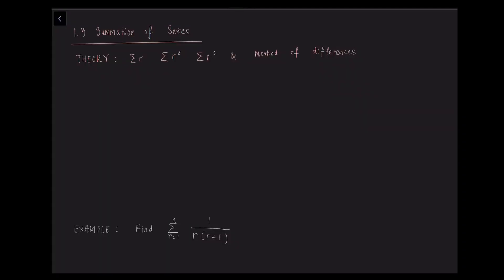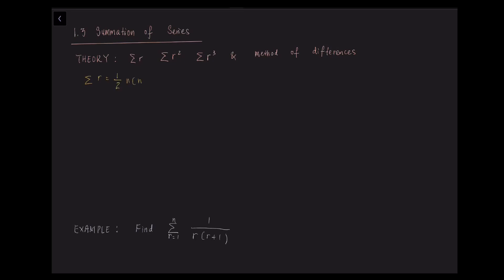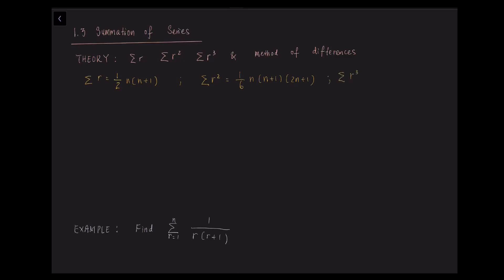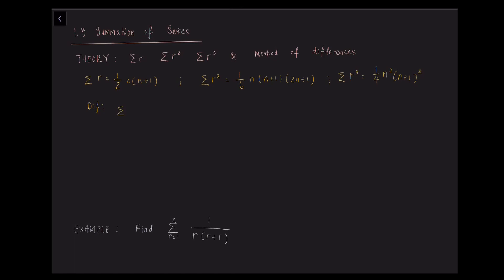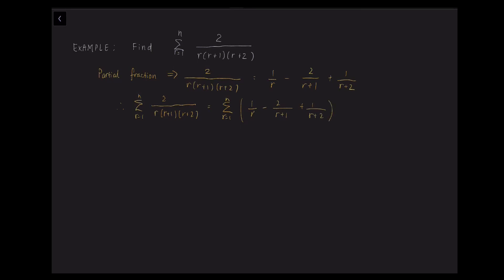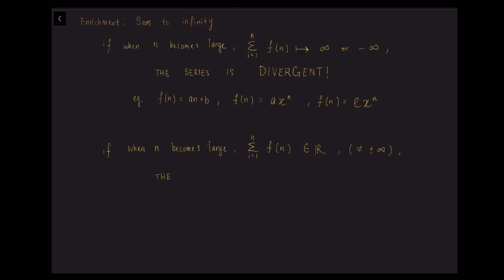[A Level Further Math] Summation of Series | Further Pure Mathematics 1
🎓🧞‍♂️Timestamps
00:48 - Theory
03:40 - Example 1
06:12 - Example 2
11:07 - Example 3
04:06 - Enrichment : Sum to infinity

Mr Koay's A level results:
Mathematics [97]
Chemistry [ 96]
Physics [95]